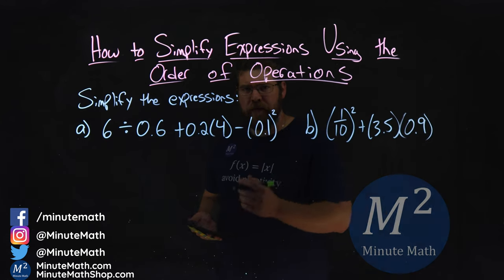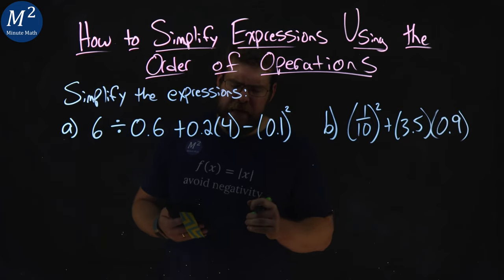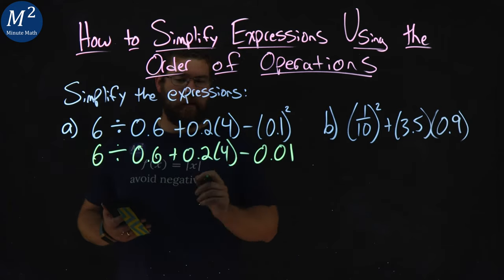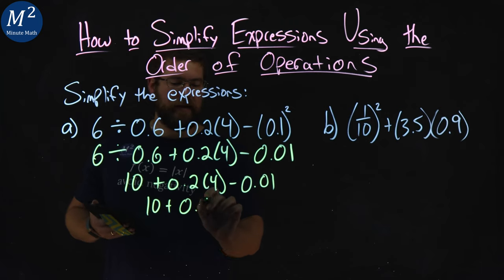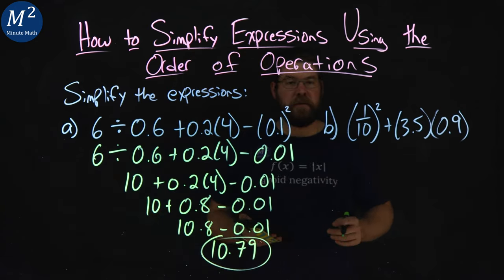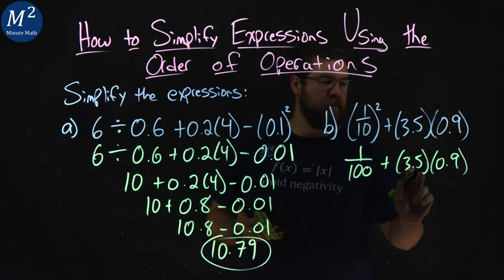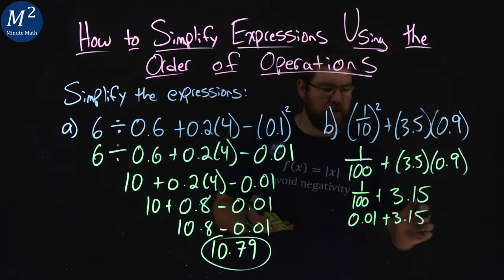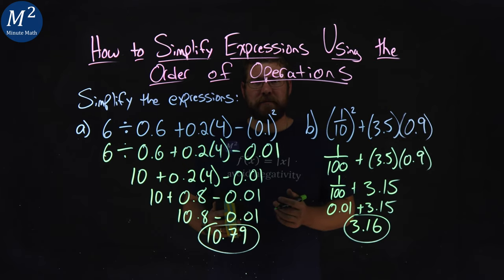How to Simplify Expressions with Decimals Using the Order of Operations | Part 2 of 2 | Minute Math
In this video we learn how to Simplify Expressions with Decimals Using the Order of Operations. We simplify the expressions 6÷0.6+(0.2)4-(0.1)^2 and (1/10)^2+(3.5)(0.9). These expressions contain decimals and we use the order of operations (PEMDAS) to simplify these expressions.

Amazon Store Front: How we make our videos, Recommended Educational Resources, Etc.:

Marecek, L., Anthony-Smith, M., & Mathis, A. H. (2020). Use the Language of Algebra. In Prealgebra 2e. OpenStax.